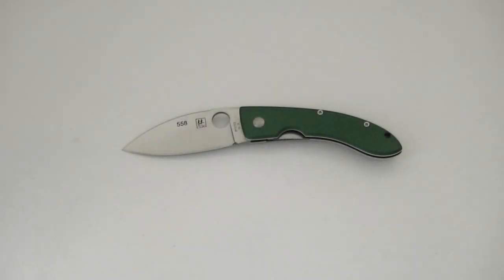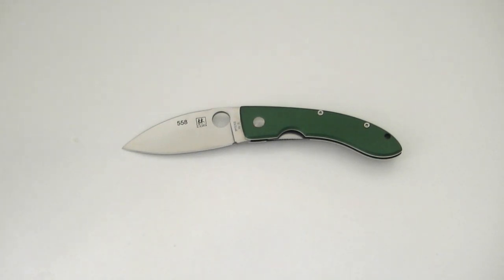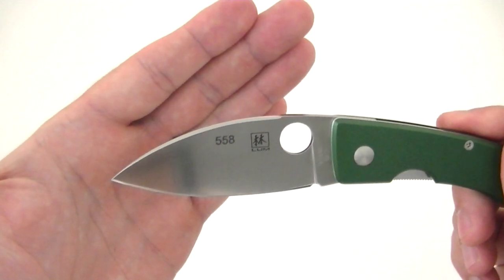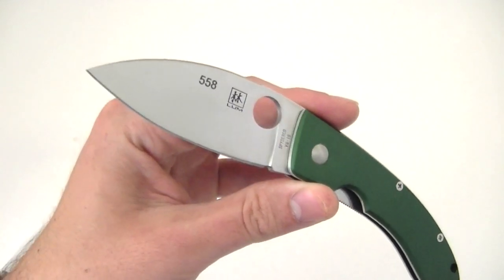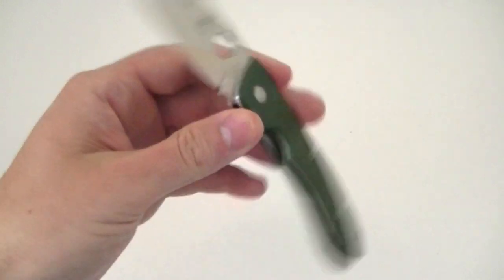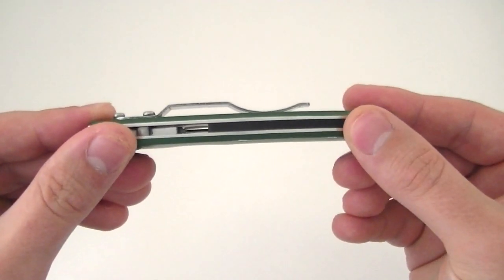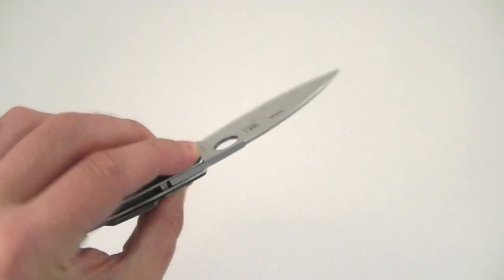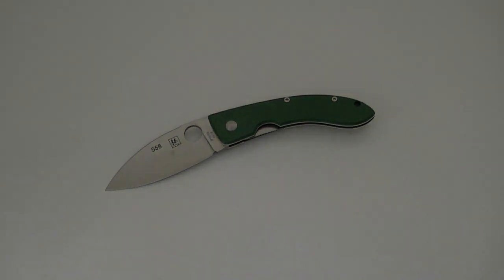Spyderco Lum Chinese Folder Review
The Lum Chinese Folder is a really elegant, really special knife. If you would like to read a detailed description please check out my written review (link posted above).